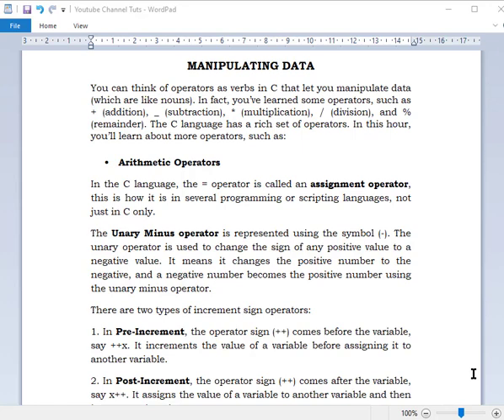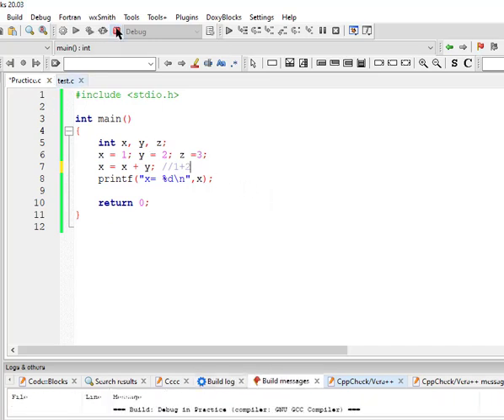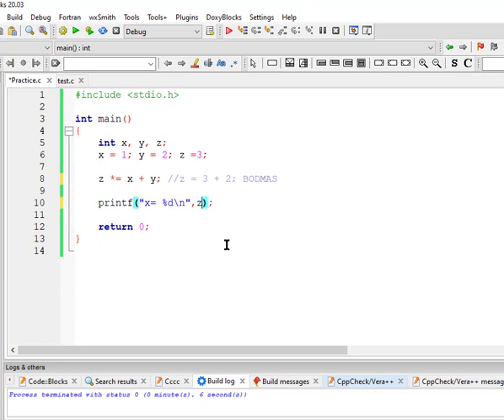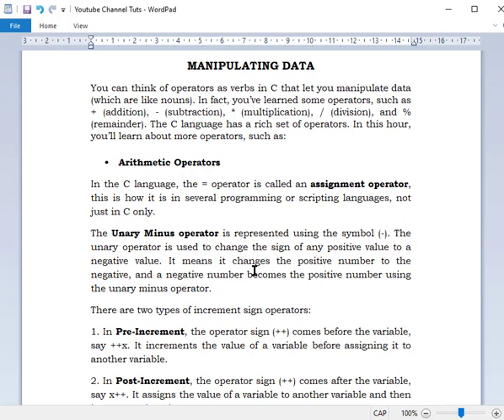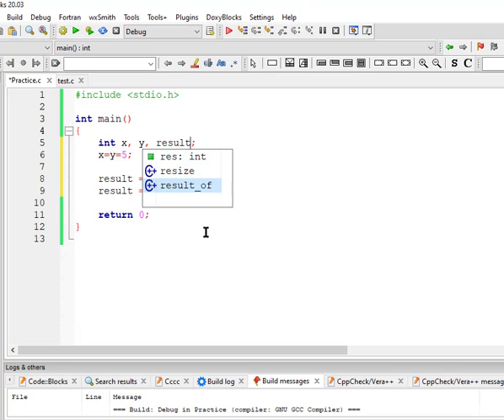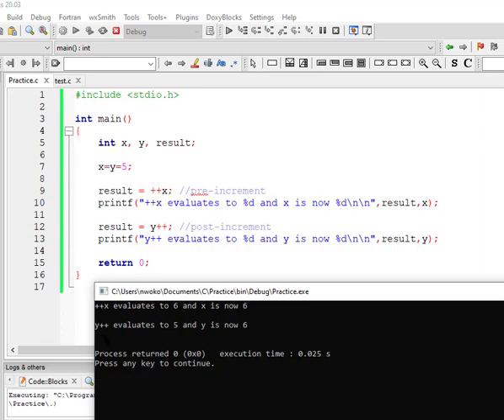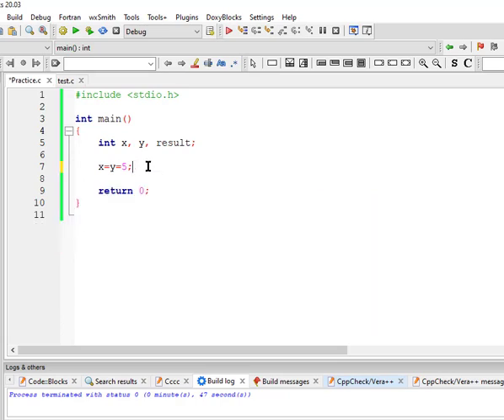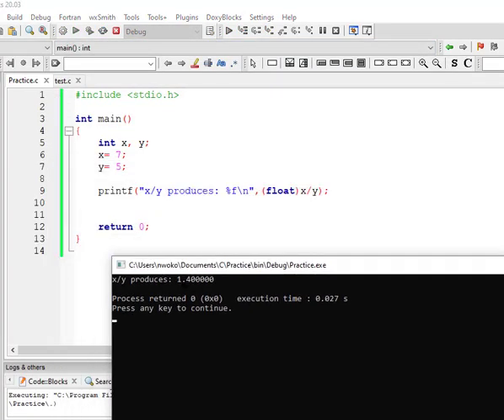Manipulating Data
You can think of operators as verbs in C that let you manipulate data (which are like nouns). In fact, you’ve learned some operators, such as + (addition), - (subtraction), * (multiplication), / (division), and % (remainder). The C language has a rich set of operators. Watch the video to learn how to manipulate those operators.